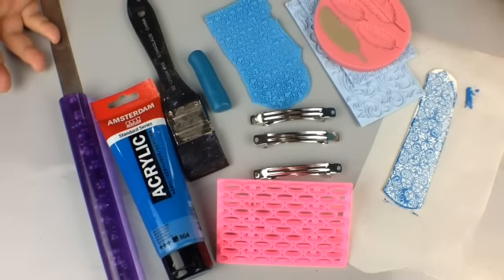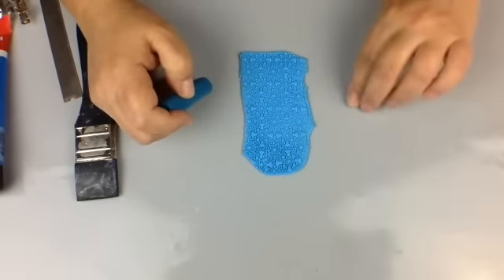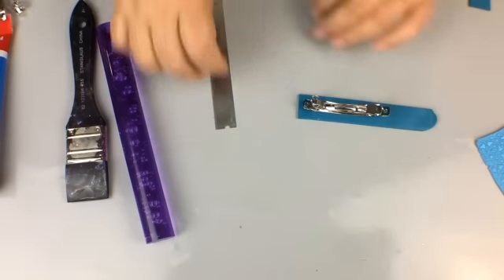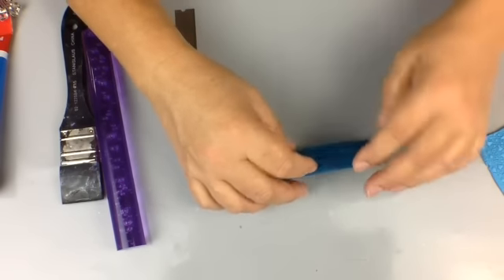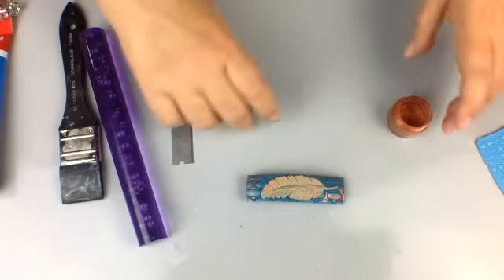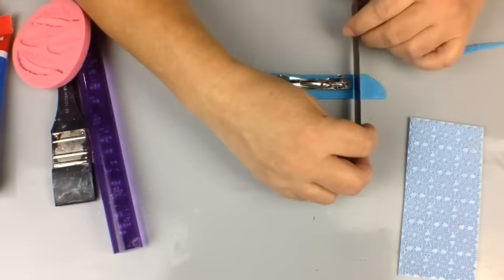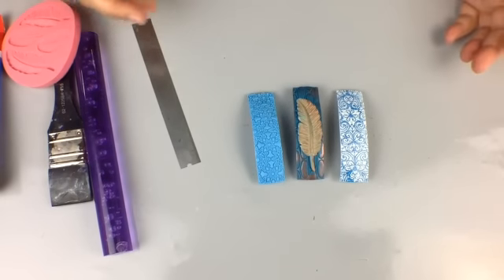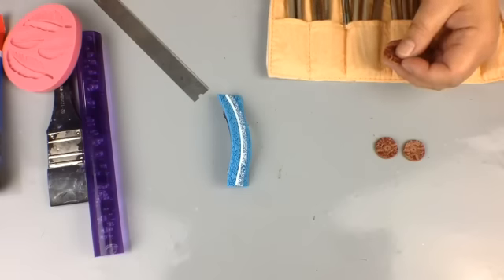Make Some Fun and Easy Polymer Clay Barrettes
Barrettes are fun to wear and fun to make. Join us on Polymer Clay TV where we show you how easy it is to make and customize them to your liking using polymer clay, stamps, silkscreens and more.